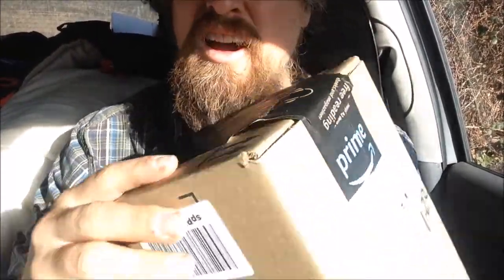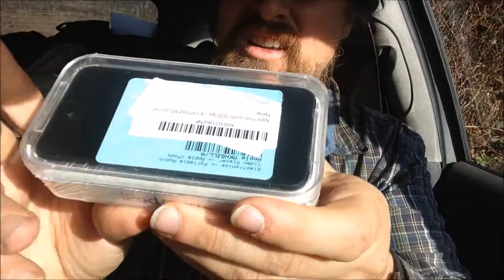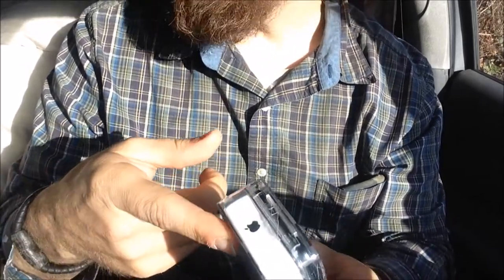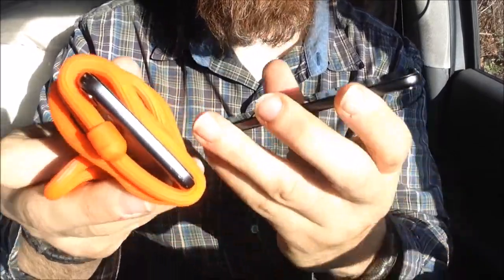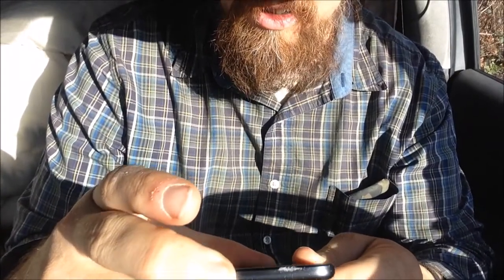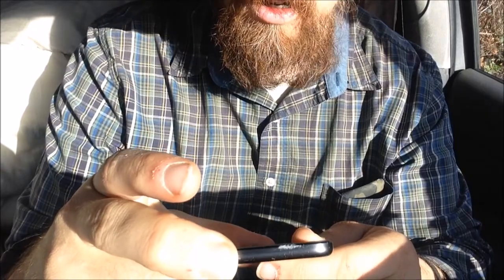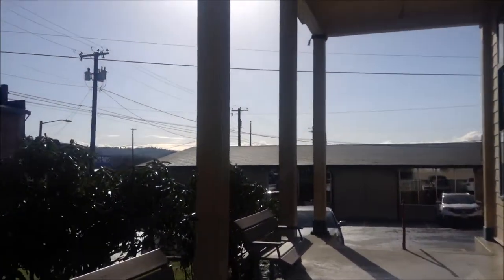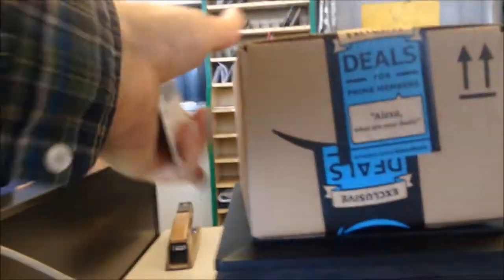Social Media Expert: Why use iPod Touch to Vlog with? Is it the best Vlog camera?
This is my 3rd iPod Touch that I bought. Every time the battery dies too quickly, on the old one, I research the best Vlog camera to use. I look at the iPod Touch first, but I keep coming back to it, since I don't really trust the other "smart phones" or believe they are all that competitive.

My standards are:
1. have wifi access for immediate upload
2. good camera
3. good memory